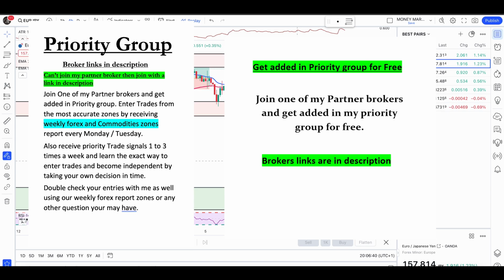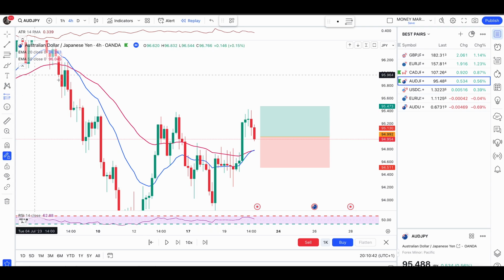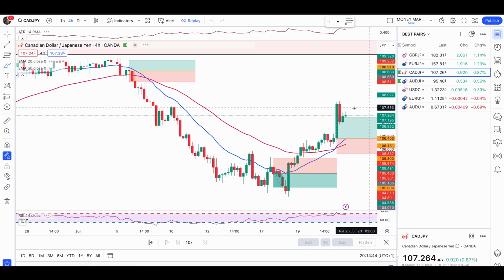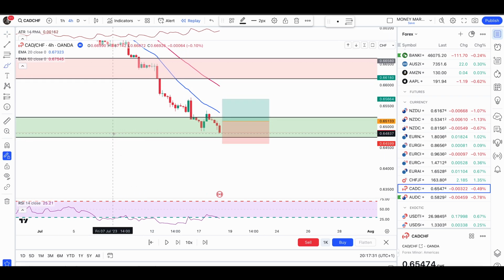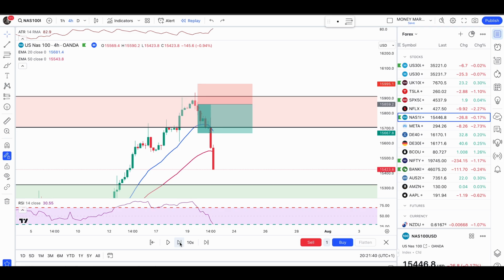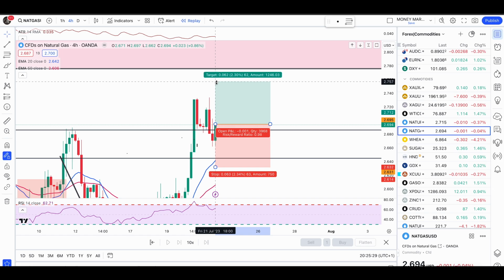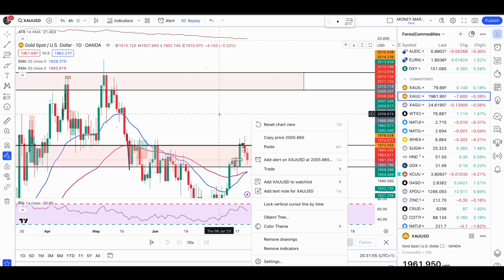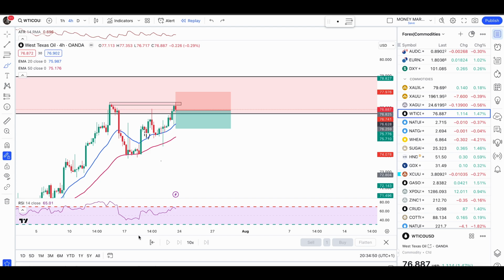Natural Gas Bullish Confirmation| EMA CROSS | Zones Adjusted|Gold |Silver | Crude Oil | Forecast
Lets Check the Commodities Market today ,Natural Gas next move and posible double bottom formation while other commodities heading to major area Gold silver and crude oil major areas to look at.

Broker links  :
My Broker (IronFX standard no commission up to 1:1000 instant execution)

(IronFxRaw Spread up to 1:500 leverage market execution)